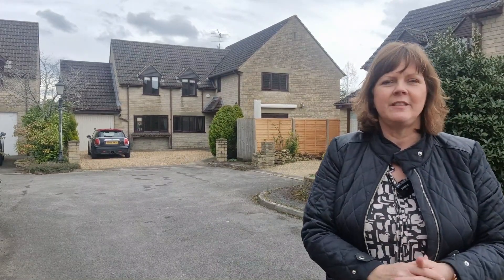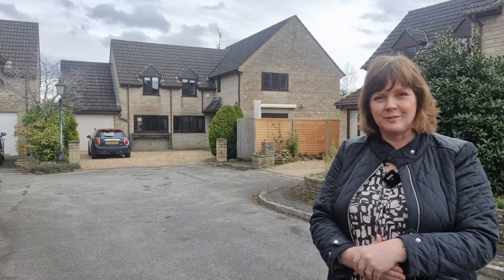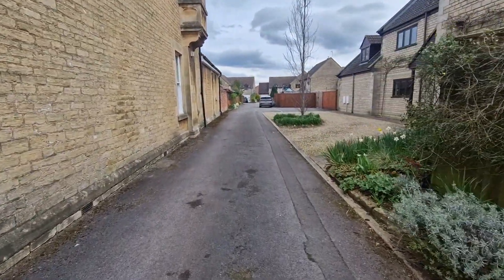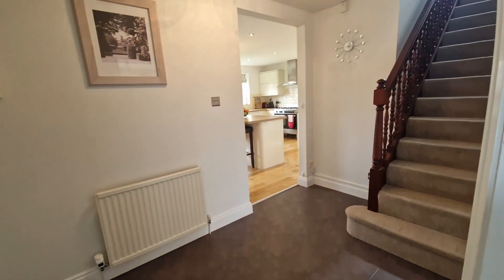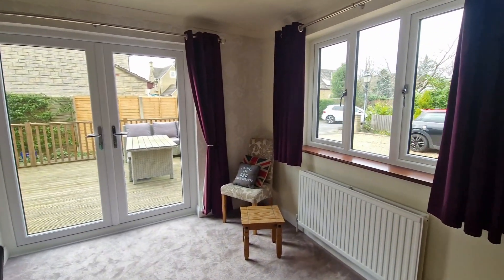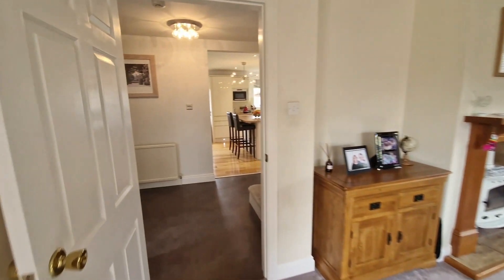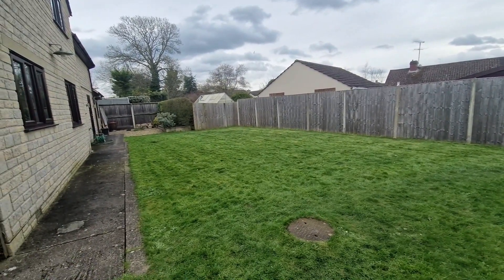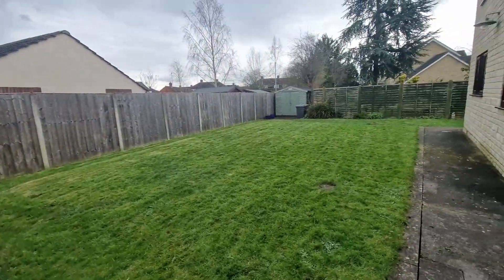Oakwood Drive, Melksham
A wonderfully spacious 5 bedroom family home set in a tucked away private road of just 4 properties in the heart of Melksham. Beautifully modernised with a high specification finish, this excellent property also offers the potential for an older relative's annex and private garden space if desired. This quiet location and overall space is the last thing you'd expect from a property literally within a stones throw of all local amenities. An excellent opportunity to buy one of these rarely available properties!